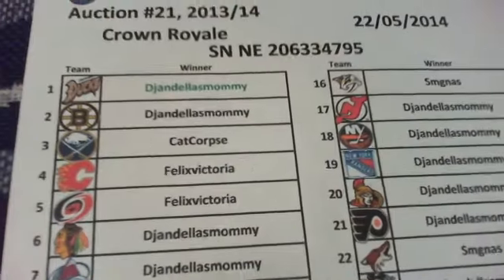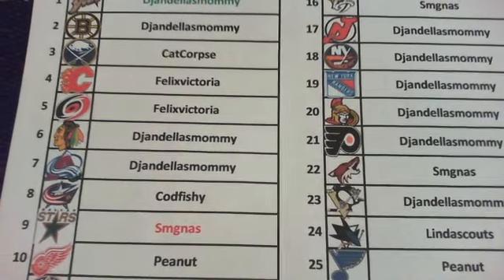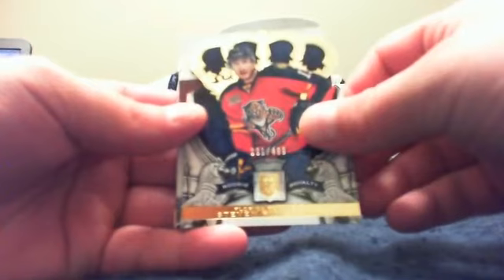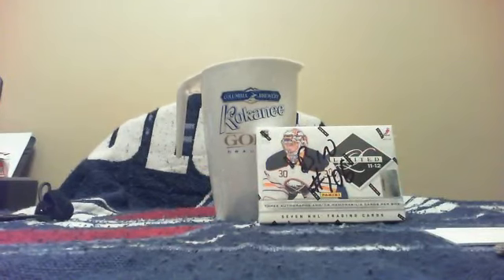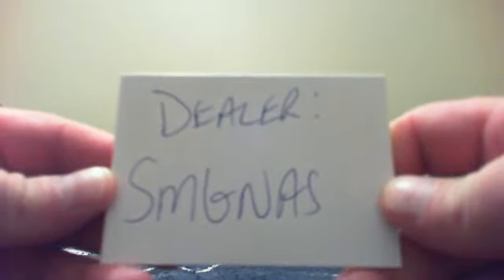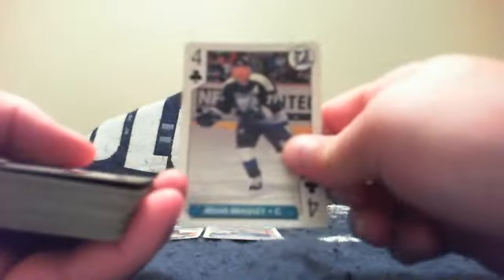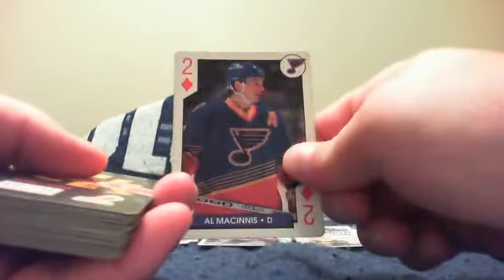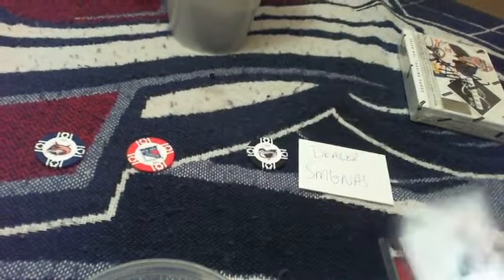Auction #21, 2013/14 Crown Royale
for all your box breaking needs